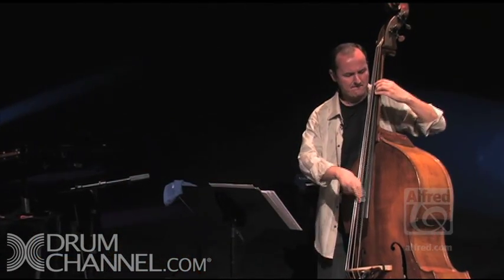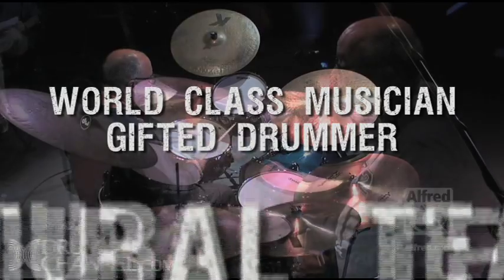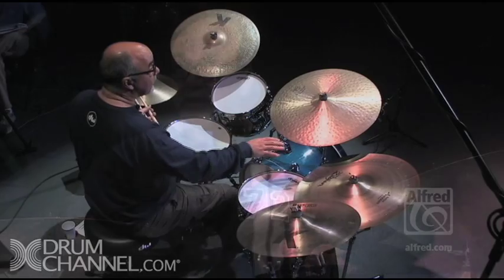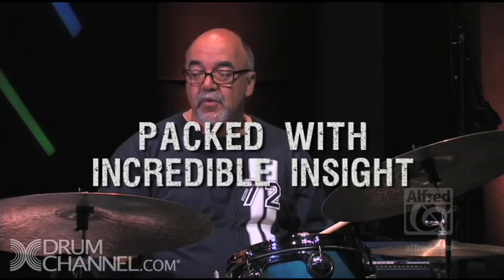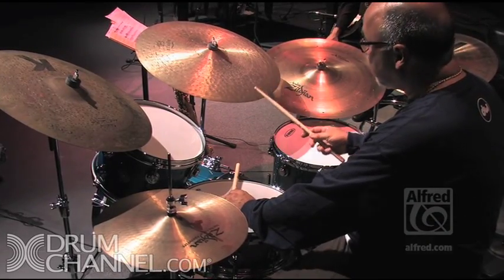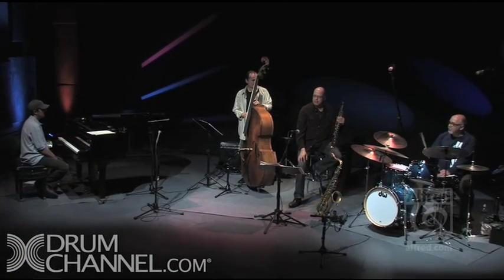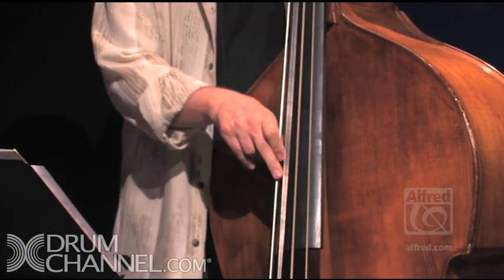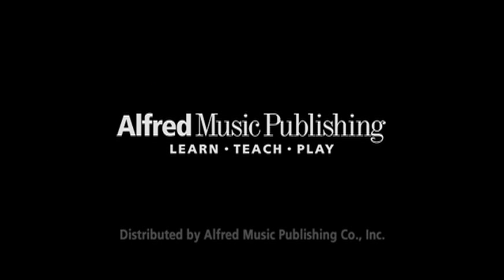Drums - Trailer - Peter Erskine: Everything I Know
Peter Erskine: Everything I Know - A Work in Progress

The 2-DVD set includes a collection of lessons by Peter Erskine, Professor of Practice & Director of Drumset Studies at the Thornton School of Music, University of Southern California. Accompanied by three of Peter's favorite musicians and produced by music industry and pedagogical inspiration Don Lombardi. These lessons capture Peter at his teaching best!

2-DVD set
item#: 93-DV10000601